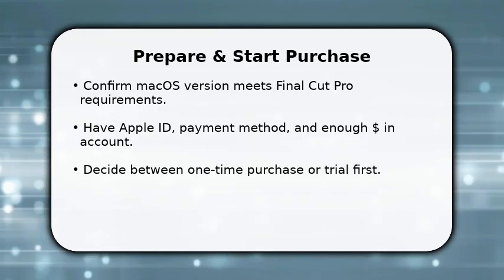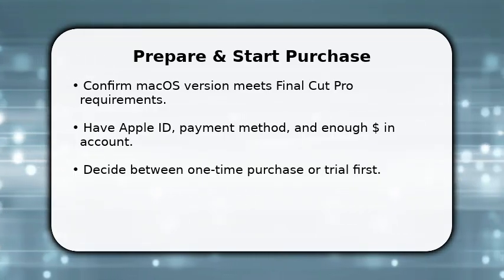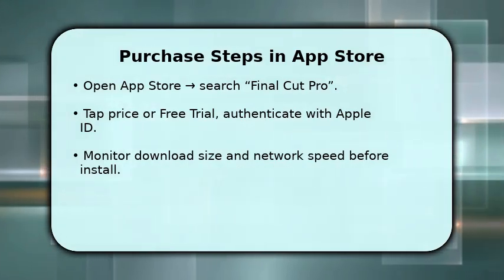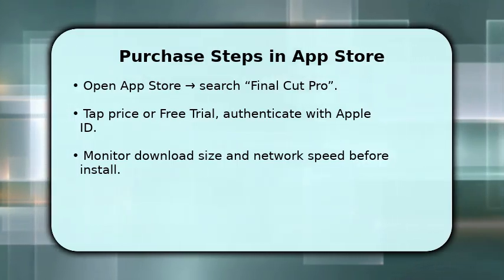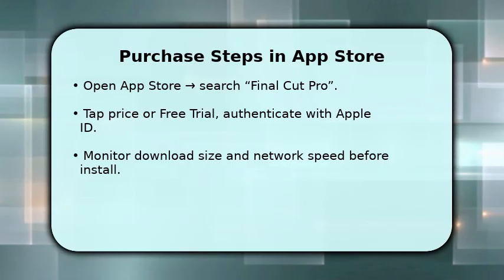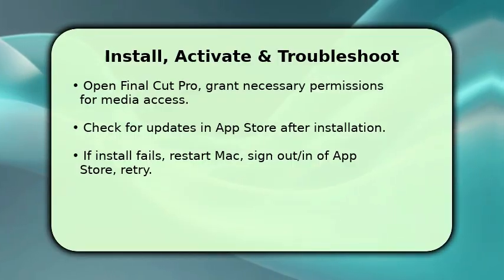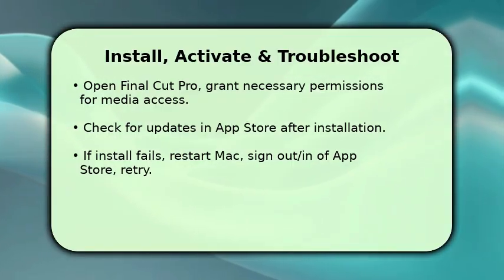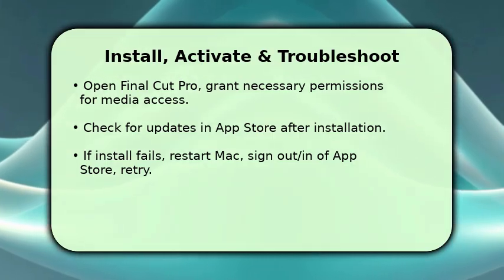How to Buy Final Cut Pro - Step by Step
How to Buy Final Cut Pro - Step by Step | 🔒 Surfshark VPN Deal — Stay private and secure. $1.99/mo + 3 Months Free ▸

Discover the comprehensive guide on purchasing Final Cut Pro, a professional video editing software. This tutorial walks you through each step of selecting and buying FCP for your home or business needs.